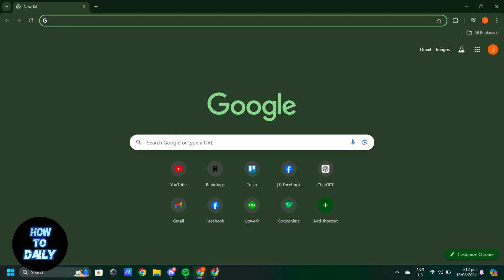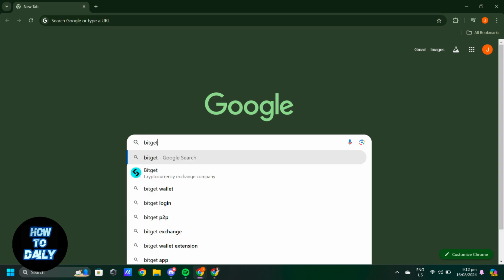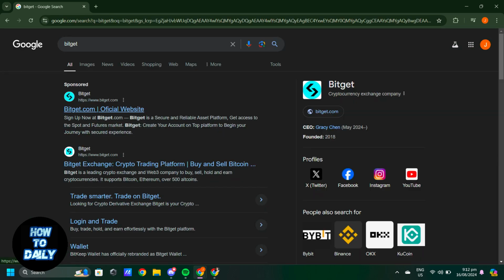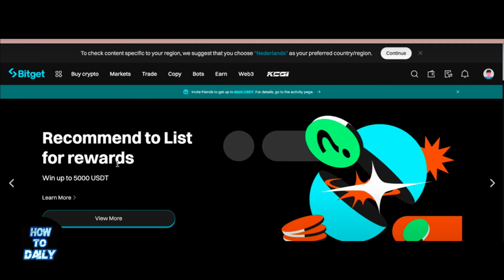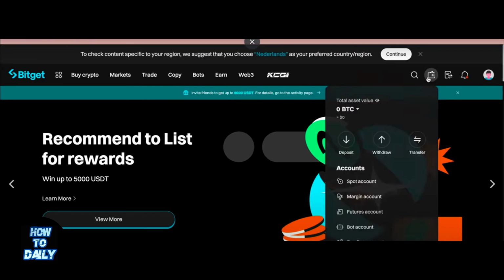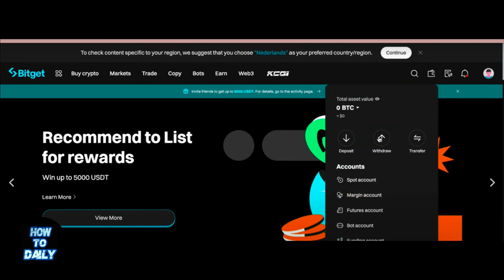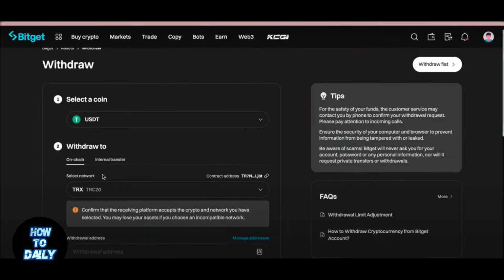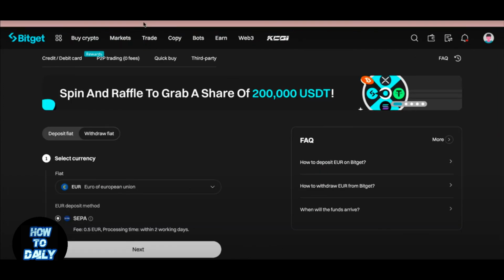How to Quickly Withdraw Funds From Bitget Account! (2024) UPDATED GUIDE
Are you looking for a fast and easy way to withdraw funds from your Bitget account? Look no further! This updated 2024 guide will walk you through the step-by-step process. We'll cover everything from verifying your account to selecting withdrawal methods. Learn how to quickly and securely transfer your funds out of Bitget. Don't waste any more time – watch now and start withdrawing today! Let’s get started!